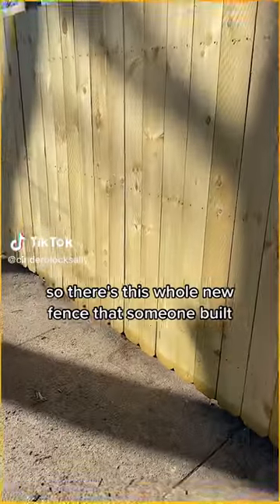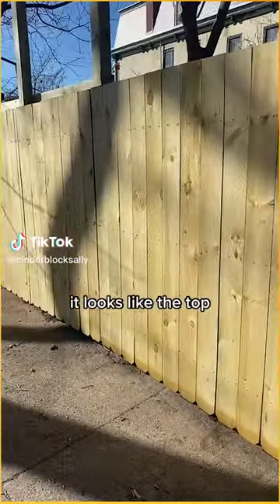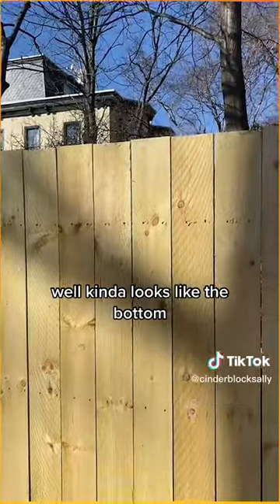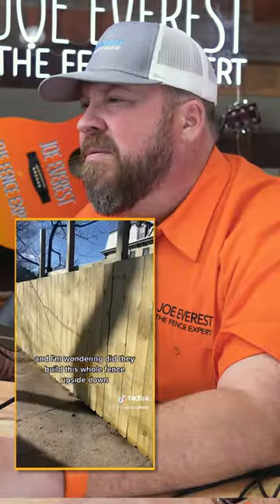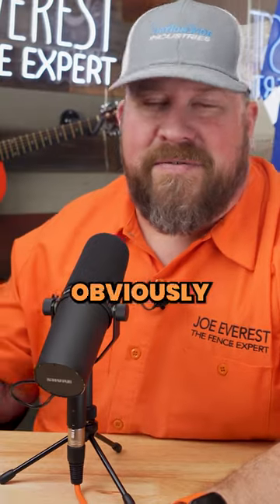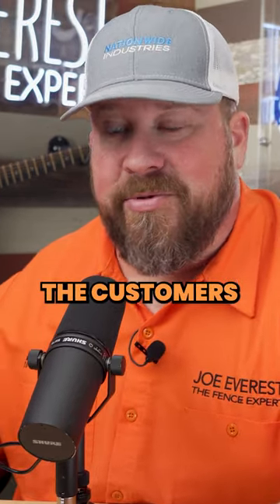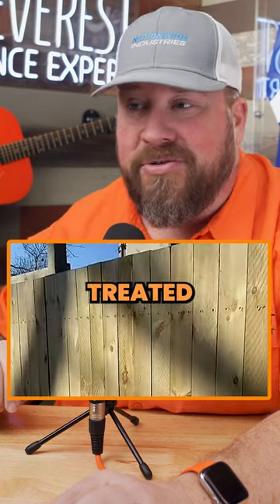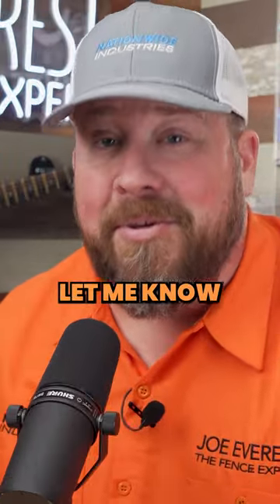Is That Fence Upside Down?!